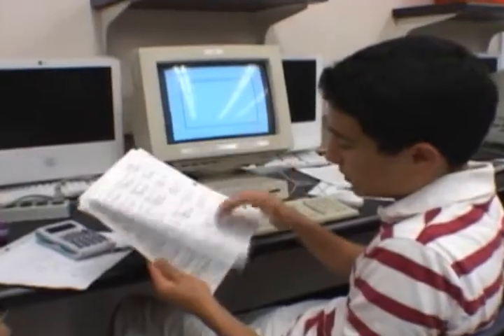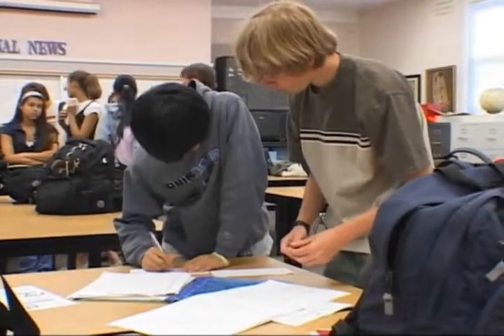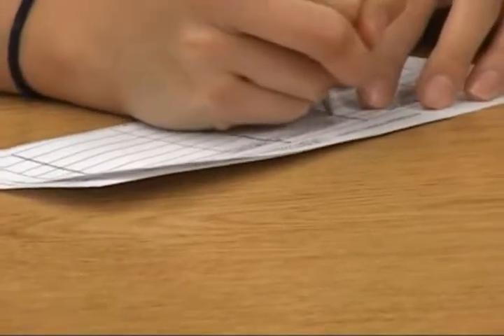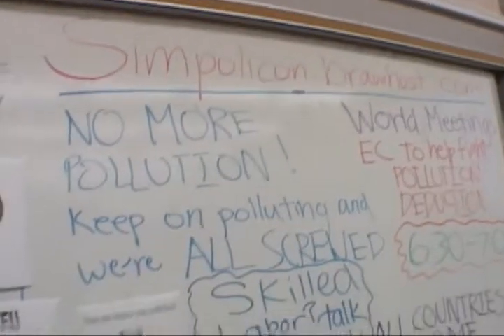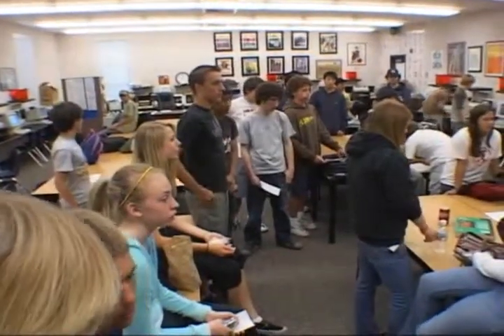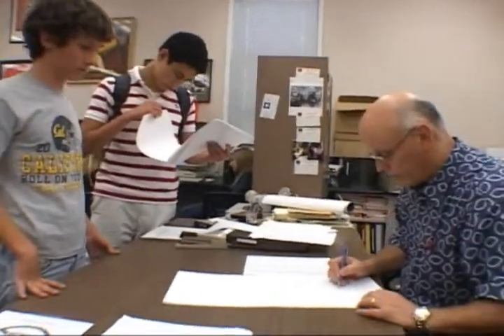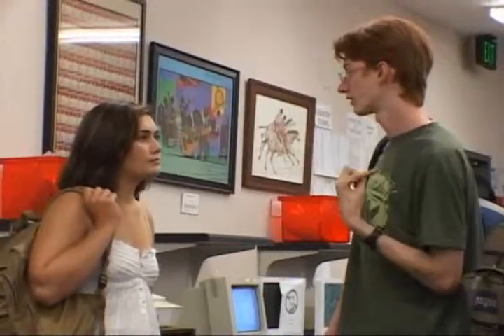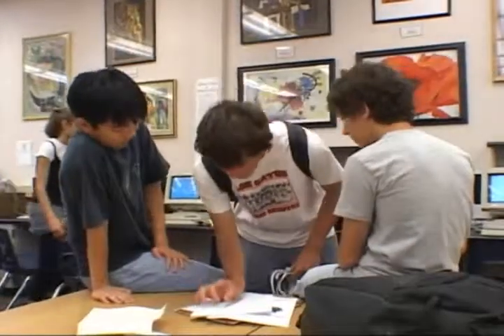SIMPOLICON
Denney Daetz of the Akwaaba Foundation presents SIMPOLICON, a classroom computer simulation of international political relations, economic development, and environmental sustainability. It teaches critical thinking, ethical decision making, and international cooperation. It was awarded "Software of the Year" in 1984 by Classroom Computer Learning magazine and has been used by over 10,000 high school students since then.